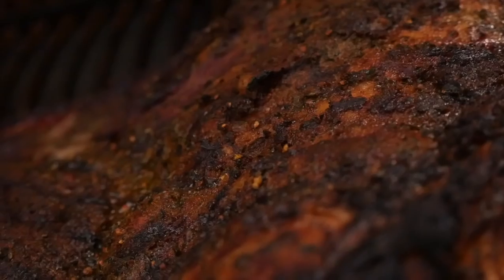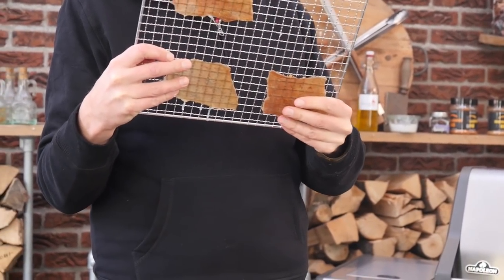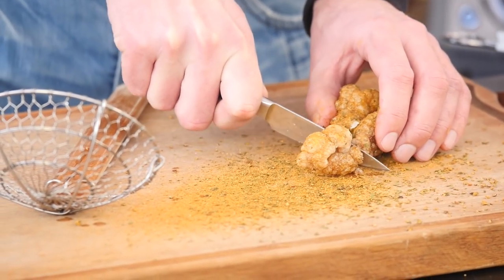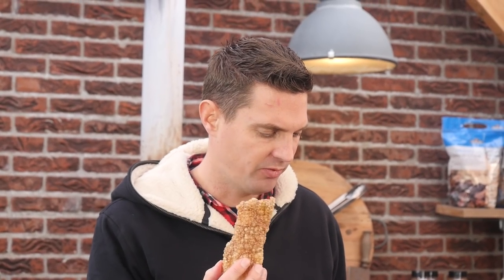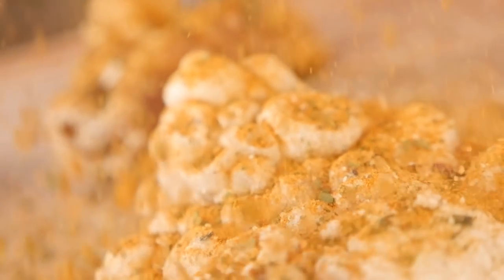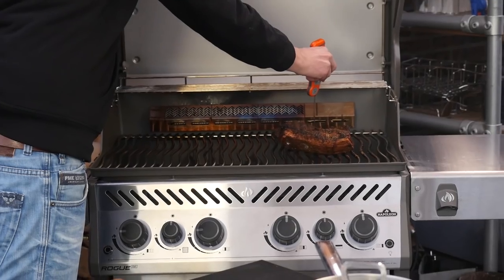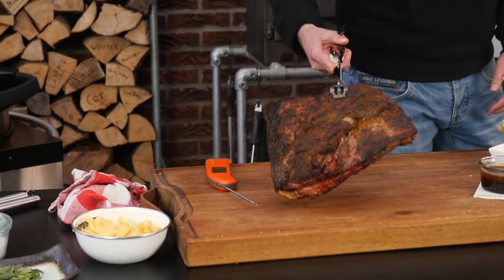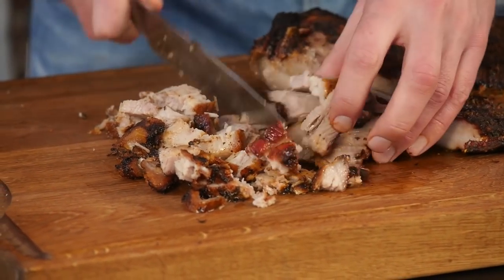Unbelievably Crispy Fried Pork Skin .. Chicharrón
RANDOM 😋
(words that help you find this video) chicharron mukbang 먹방